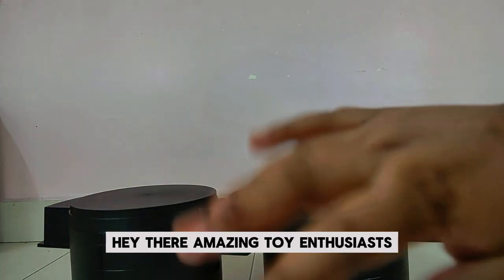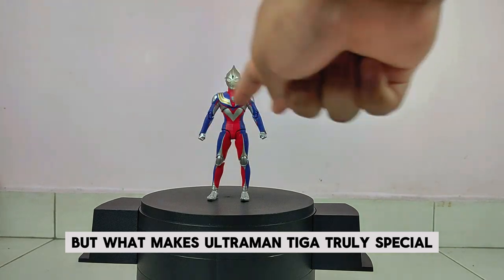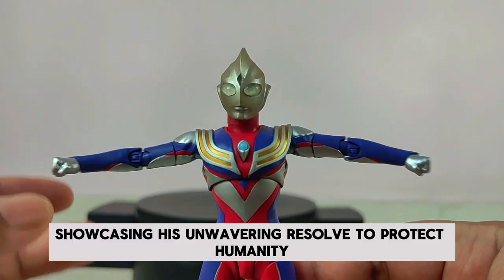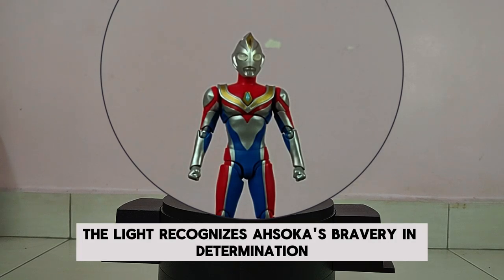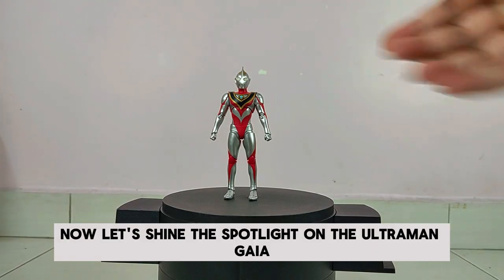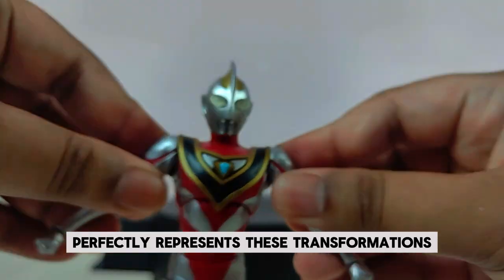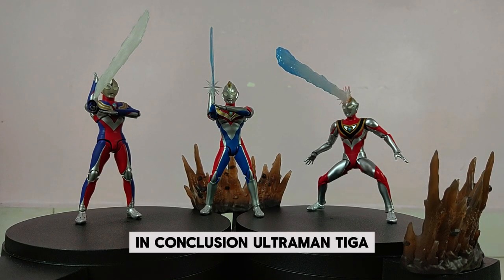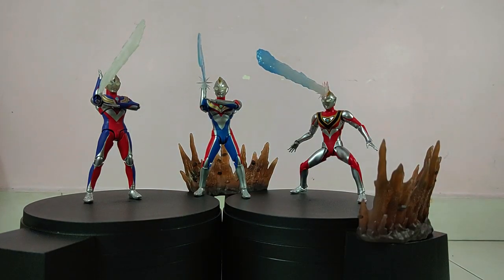Dynamic Action Figures Showdown! (SH Figuarts Ultraman Tiga, Dyna & Gaia)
Join us as we unbox and review the stunning SH Figuarts figures of Ultraman Tiga, Dyna, and Gaia! Discover the intricate details, articulation, and features of these iconic heroes. Perfect for Ultraman fans and collectors, this video showcases why these SH Figuarts figures are must-have additions to your collection. Don’t miss out on our in-depth look and exclusive insights into these legendary Ultraman figures!